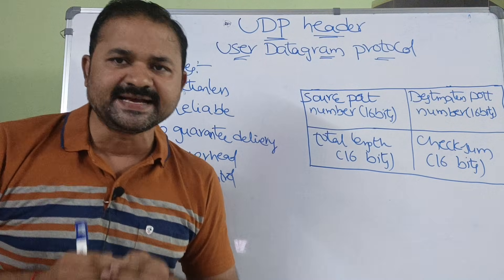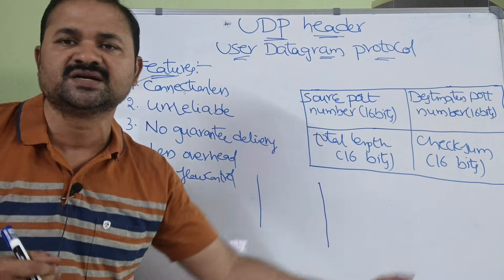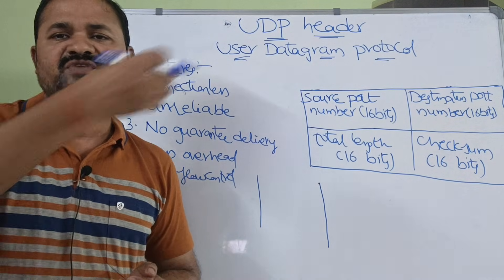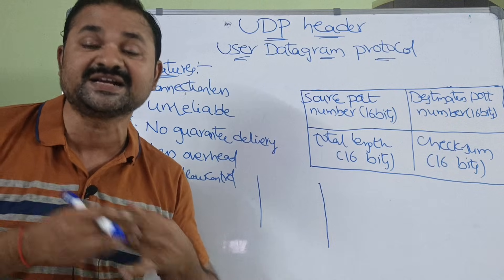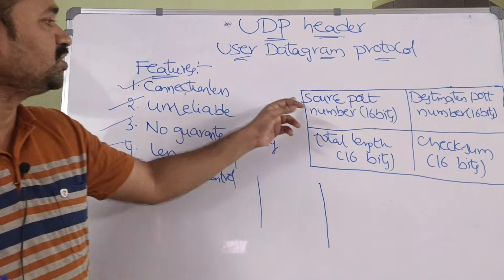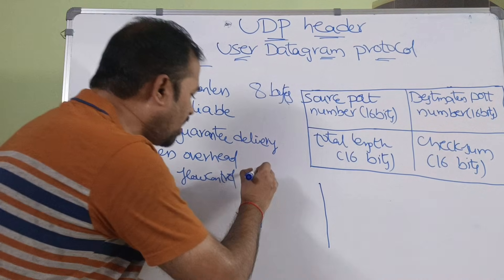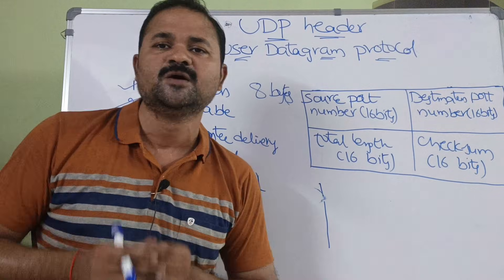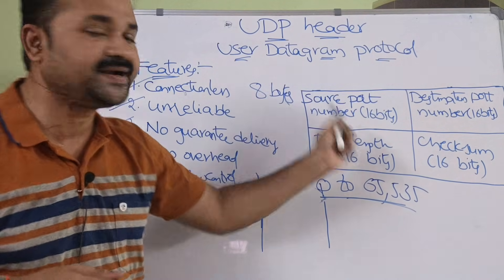UDP Header format || UDP features || User Datagram Protocol